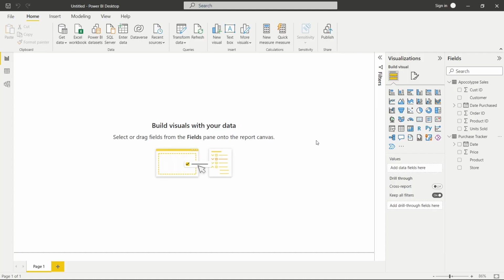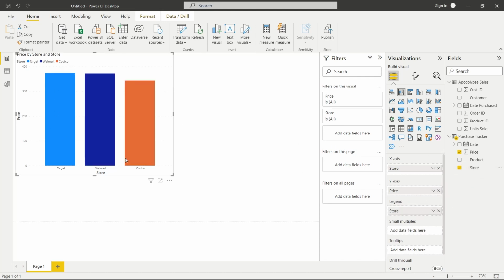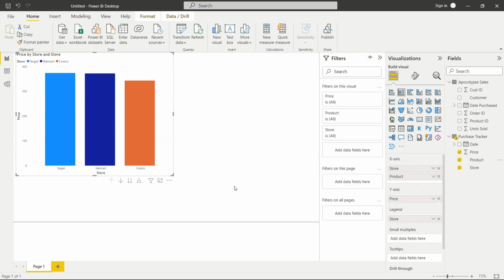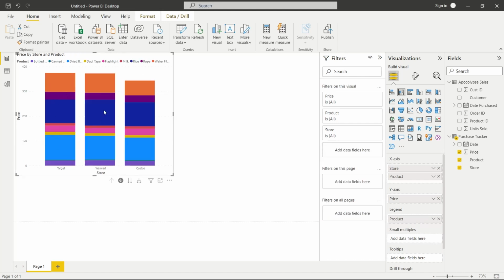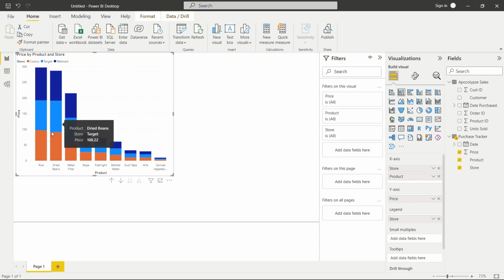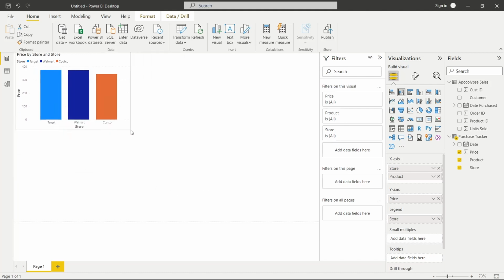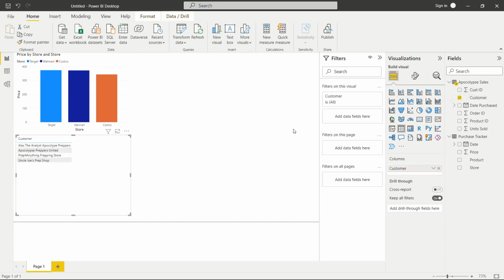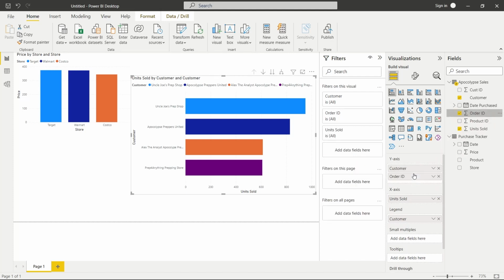How to use Drill Down in Power BI | Microsoft Power BI for Beginners